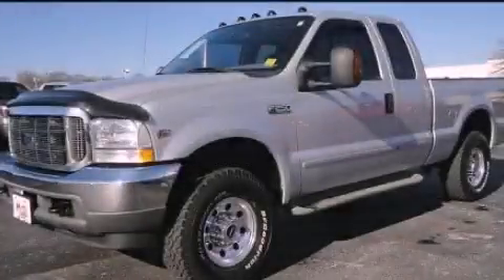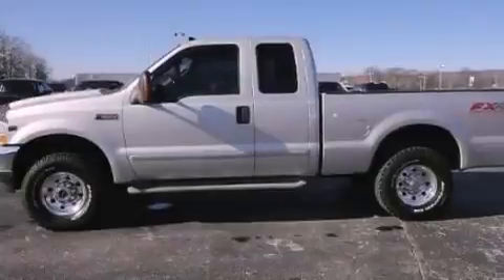2003 Ford Super Duty Chattanooga TN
Year : 2003
 Make : Ford
 Model : Super Duty
 Engine : 6.8L V10
 Trans . : Automatic
 Exterior : Silver
 Miles : 102,129
 Interior : Gray
 Marshal Mize Ford